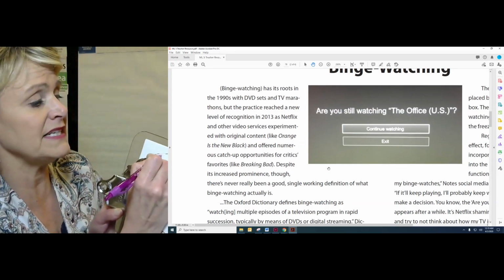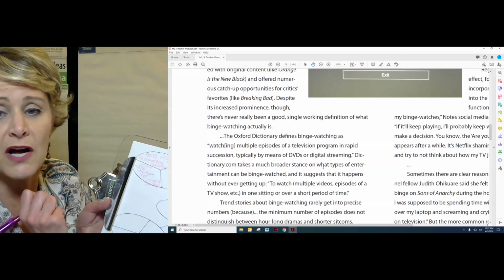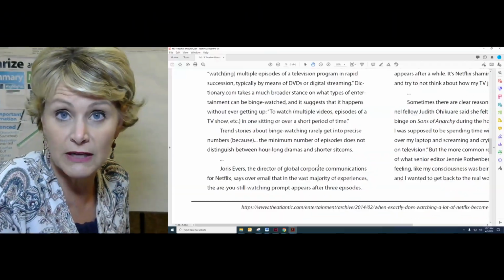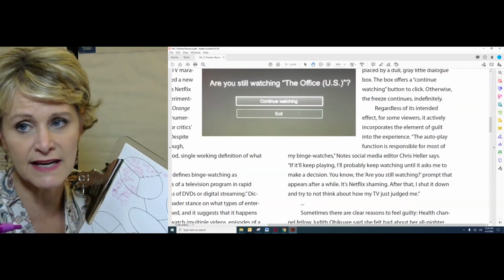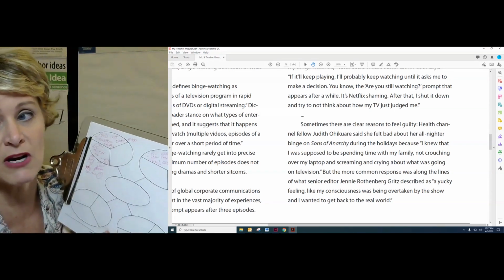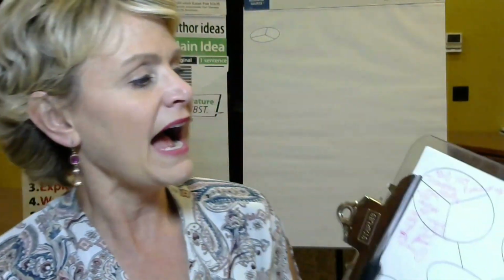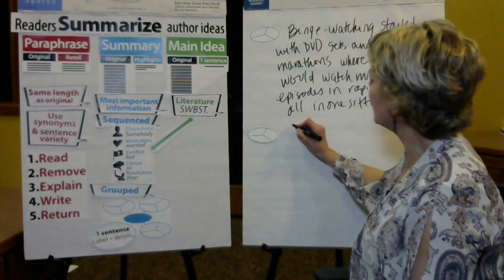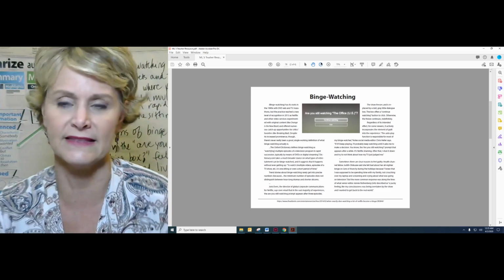Gr 7-12 | Readers retell/summarize texts - Lesson 5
Teach reading strategies to help students learn to summarize sections of a nonfiction text without the use of subheads. This requires students to demonstrate their reading comprehension by considering each section's topic and how it fits within the overall nonfiction text.

LESSON 5 FOCUS: Summarize sections of nonfiction text--without subheadings.

Welcome to Literacy eLessons Grades 7–12: Readers Retell/Summarize Texts! 📖✨
These free, ready-to-use lessons help teachers guide middle and high school students in identifying key ideas, retelling information, and summarizing complex texts clearly and accurately.

In these eLessons, students will:

-Recognize main ideas and essential details across texts
-Strengthen comprehension and analytical skills
-Build confidence in discussing, writing, and summarizing readings

Perfect for grades 7–12 classrooms and teacher professional development, this playlist provides practical strategies to help adolescent readers engage deeply and become thoughtful, independent learners.